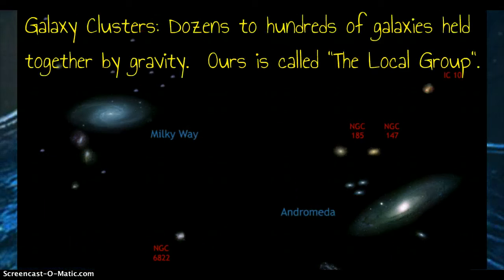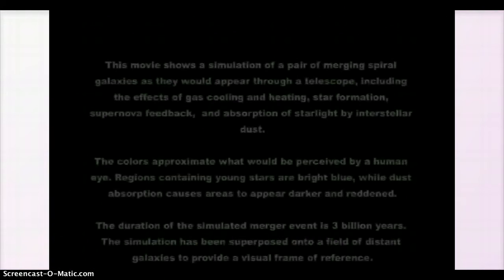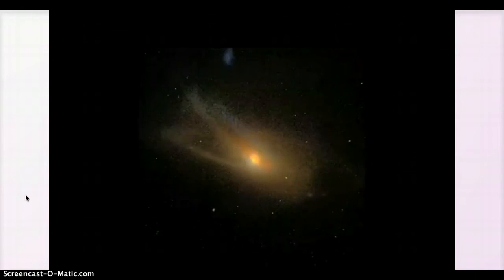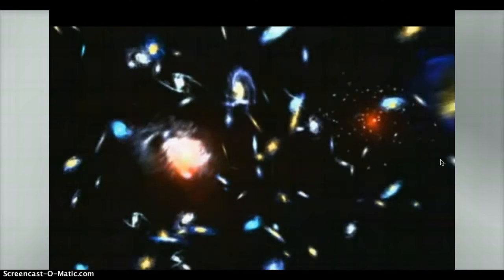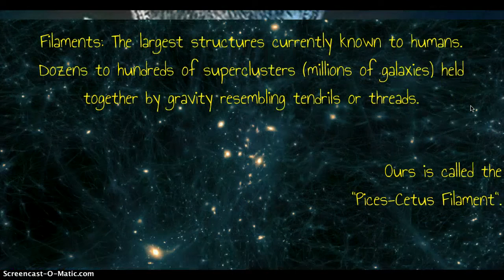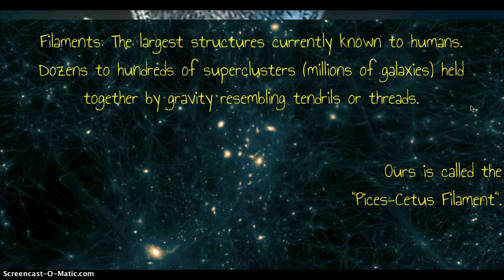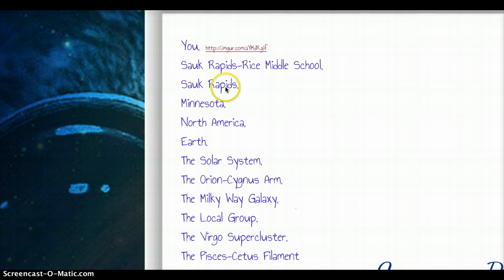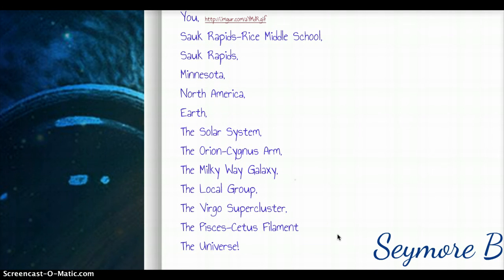ISN Review - Life, the Universe and Everything-(A3-A5)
A video review of A3 through A5.